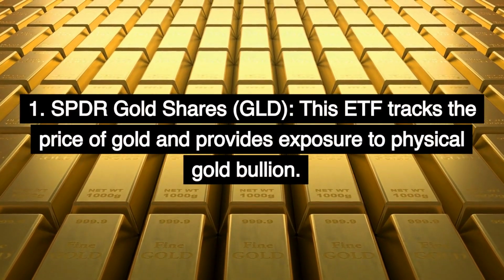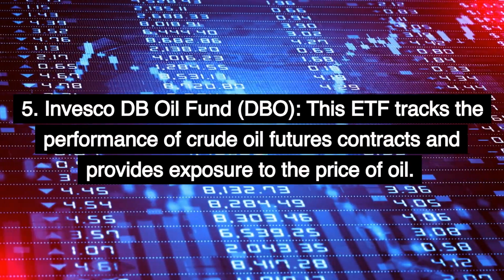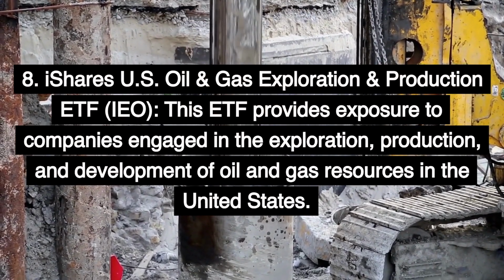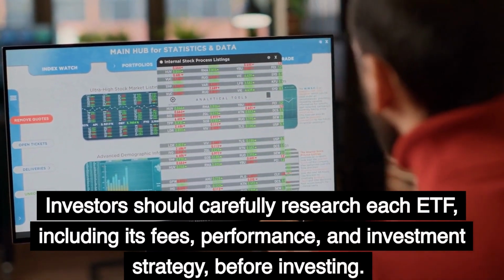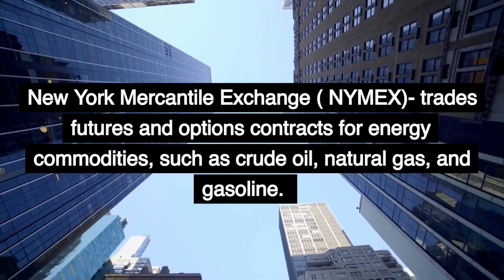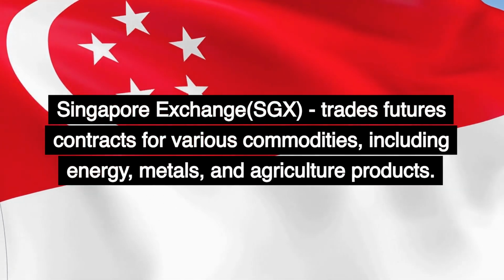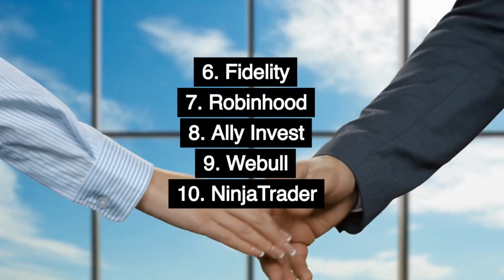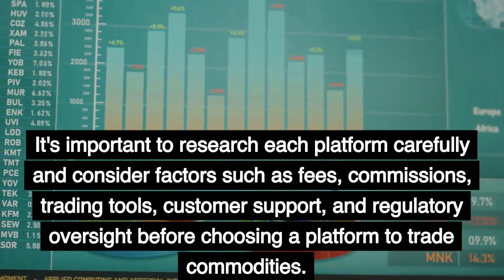Introduction to Commodities, ETFs, and Markets Exchanges!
Welcome to "Money Makes & Money Breaks," the channel that helps you navigate the worlds of finance and investing. Our motto is to help you make informed decisions about your money, grow your wealth (Financially, Mentally, Physically), and do our best to help you avoid the biggest money mistakes.

We believe that financial education is the key to building a prosperous future, and our goal is to make it accessible to everyone. So, join us on this journey of discovery and let's learn together how to make money work for us, not against us.

FREE Financial Newsletter: COMING SOON!!! ^_^